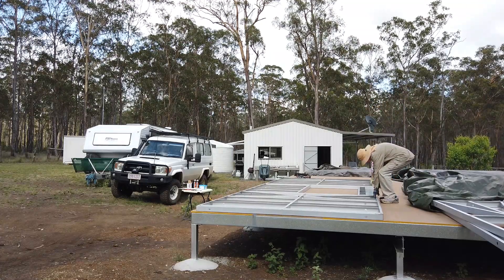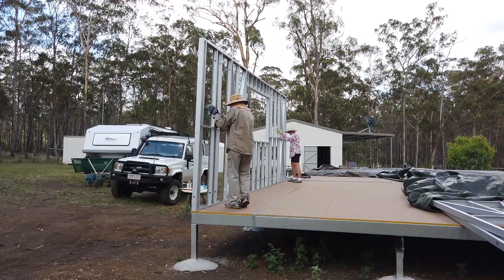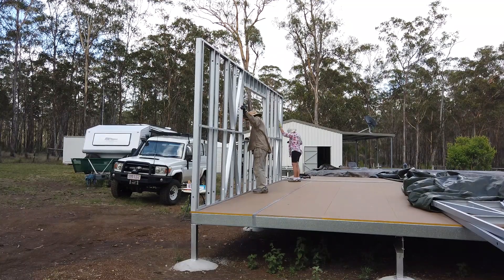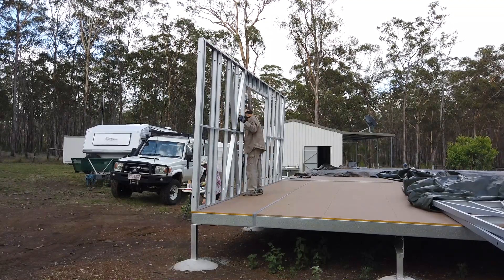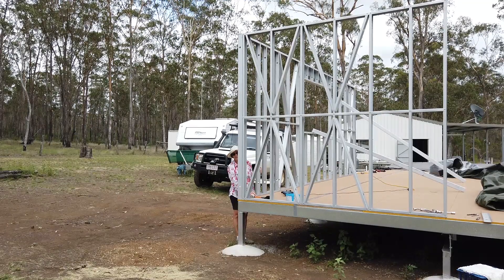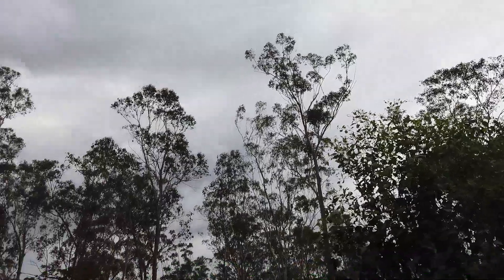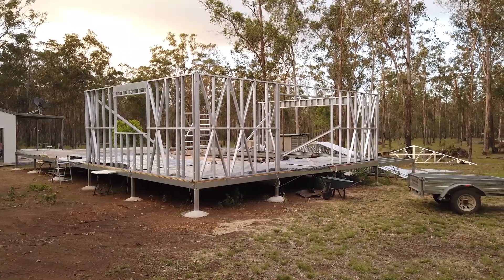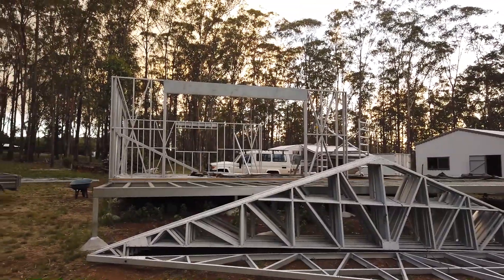How to Erect Steel Wall Frames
Steel Frame Wall Erection, is how we erected the outer walls of our building showing it is possible to build a house on your own in your late 60's